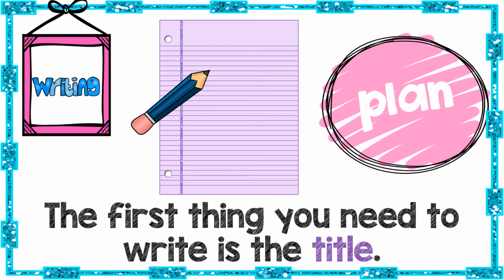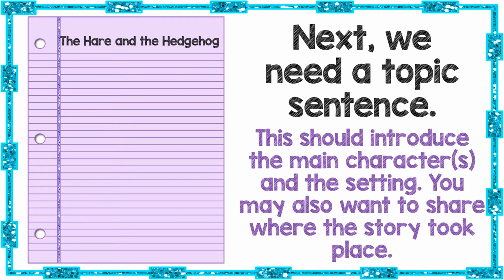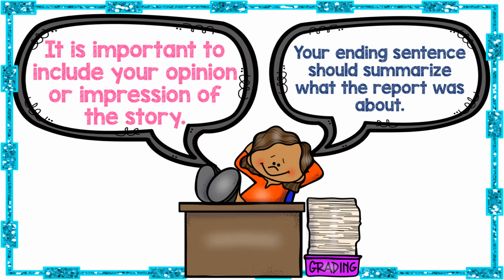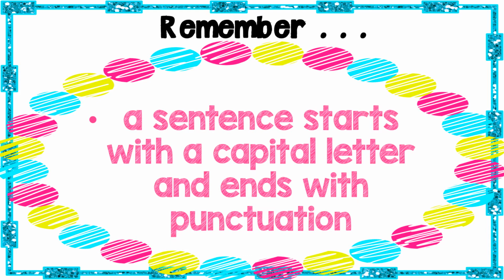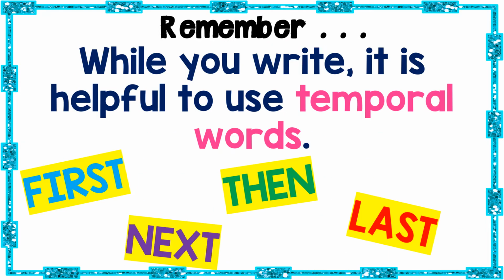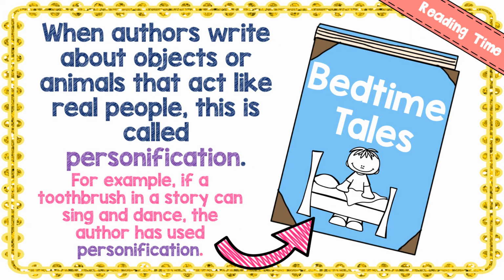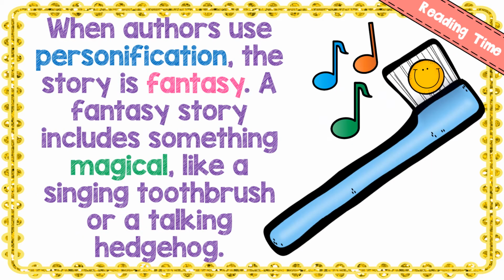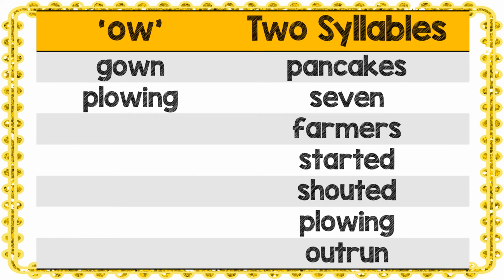2nd Grade CKLA Lesson 12 Unit 2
2nd Grade CKLA Lesson 12 Unit 2